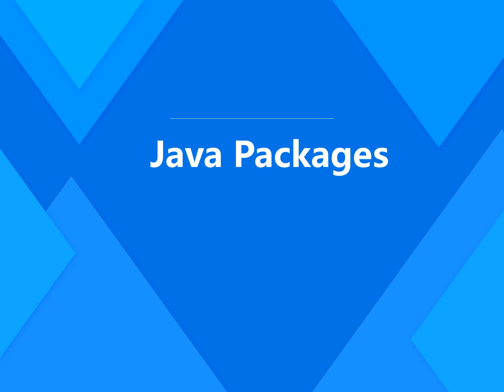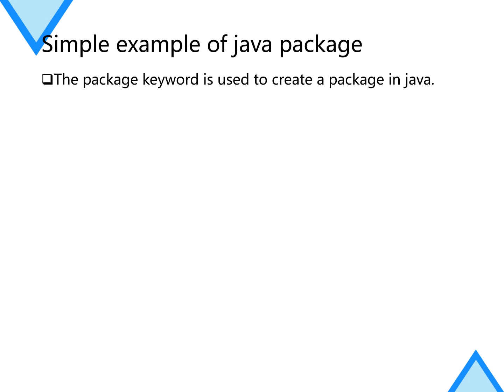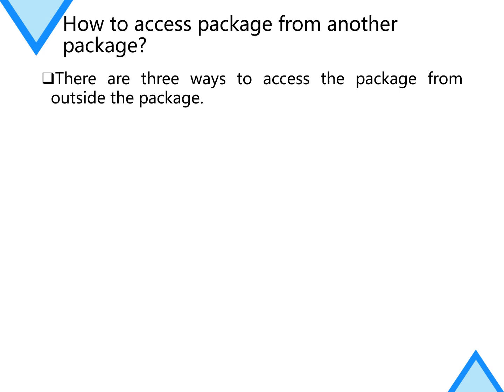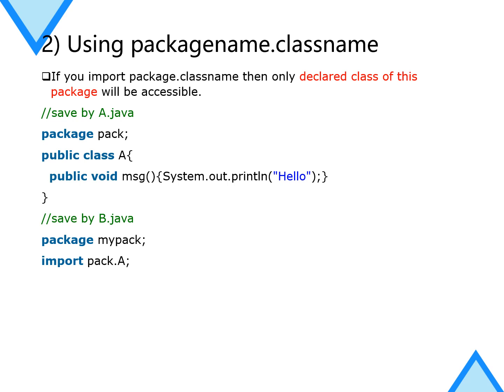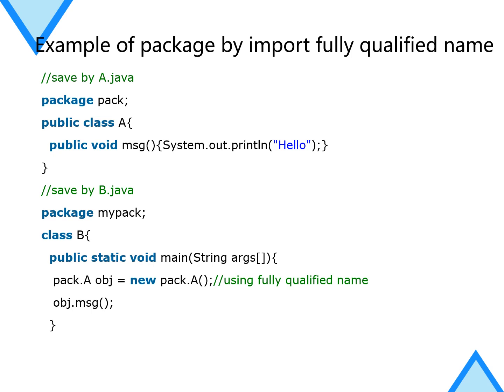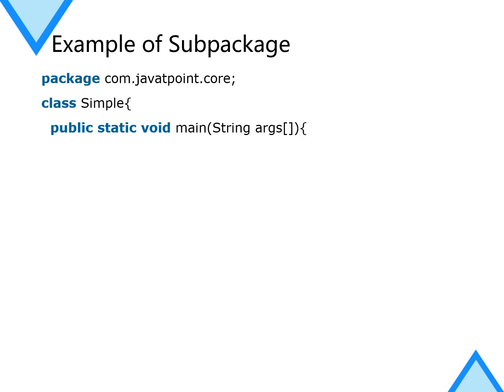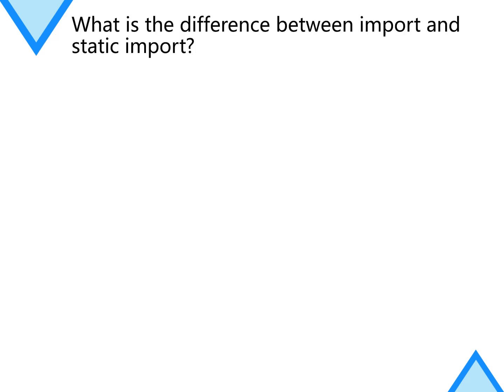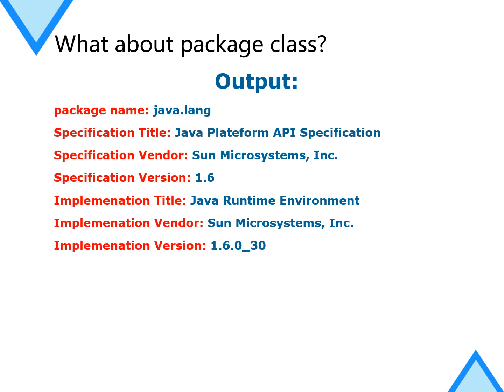Packages in Java | Object Oriented in Java | Code with Java | Java lectures for beginners | Lec-7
Welcome to our comprehensive guide on "Packages in Java," where we delve into the essential concept of package management in Java programming. If you're an aspiring Java developer or looking to enhance your coding skills, understanding packages is a crucial step towards writing efficient, maintainable, and scalable Java applications.

In this video, we'll start by explaining what packages are and why they are essential in Java projects. Packages allow you to organize your code into logical units, providing a structured hierarchy for classes and interfaces. By properly structuring your code, you can improve code readability, reduce naming conflicts, and facilitate team collaboration.

Throughout the tutorial, we'll cover the following key points:
Package Declaration: Learn how to declare packages in your Java code and explore the naming conventions and best practices to follow when naming packages.
Import Statements: Understand the role of import statements in Java and how they enable you to use classes and resources from other packages.
Access Modifiers: Discover the various access modifiers (public, private, protected, and default) and how they impact the accessibility of classes and members across packages.
Creating Custom Packages: Step-by-step guide on creating your own custom packages, organizing classes, and establishing relationships between packages.
Using Java Standard Library Packages: Introduction to the Java Standard Library packages, such as java.util, java.io, java.net, and more, and how to leverage their functionality in your projects.
Package Utilities: Explore tools and IDE features that assist in package management, organization, and refactoring.
Java Packages
How to declare pakage
How to use packages
Benifits of packages in Java
Java Abstraction
Java Inhertance
Java Programming
Abstraction Kya Hai
Types of Abstraction in Java
Java Abstraction Explanation
Method Overridding In Java
Inhertance in Java with example
Abstraction in Java with example
Abstract and Non Abstract method
Static keyword in Abstraction
Abstraction rules
Example of Abstract method in Java
Example of Abstract Class in Java
Constrcutor in Abstraction
Abstract class having constructor
Abstract class having data member
Abstract class having non abstract methods
Abstract Classess
Abstract Methods
What is Abstraction
How to Implement Abstraction
Why we use Abstraction
Benifits of Abstraction
Object Oriented in Java
Abstraction in Java
Code with Java